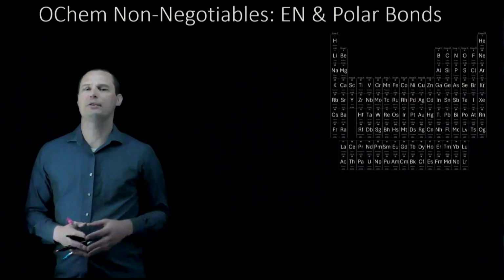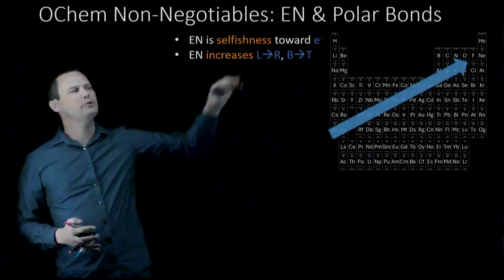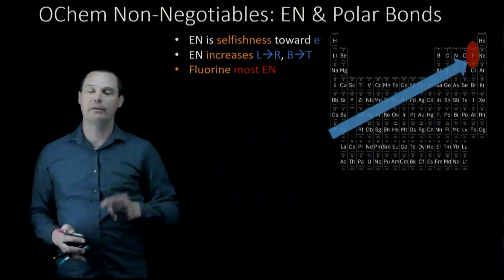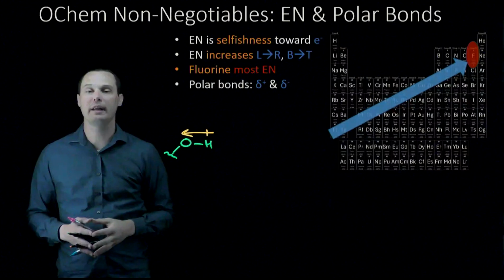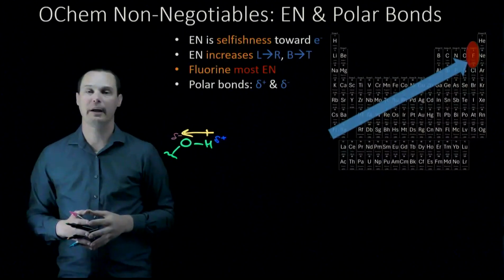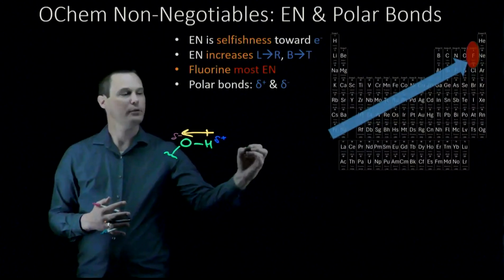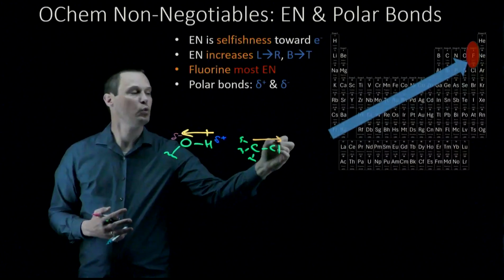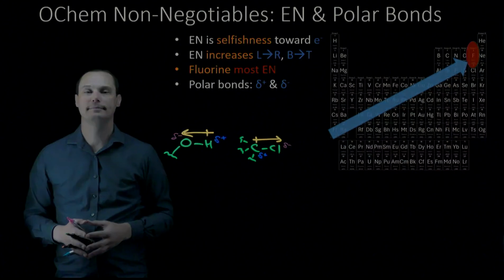OChem Non-Negotiables - Must-Know Info about Electronegativity and Polar Bonds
Dive into the world of organic chemistry with this must-watch video on electronegativity and polar bonds! 🌟 Discover why these concepts are non-negotiable for conquering OChem and how they influence molecular behavior. Learn how to identify polar bonds and understand their impact on chemical reactions. Join us and take your OChem skills to the next level! 💡🔬

Chapters
0:00 Intro
0:13 What are non-negotiables?
0:30 What is electronegativity?
0:52 Fluorine is most EN
1:04 What are polar bonds?
1:16 Worked example 1: O-H
1:42 The polar bond arrow
2:49 Worked example 2: C-Cl

Video editing by: Tarik Alifdal